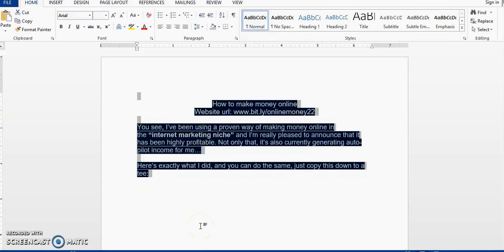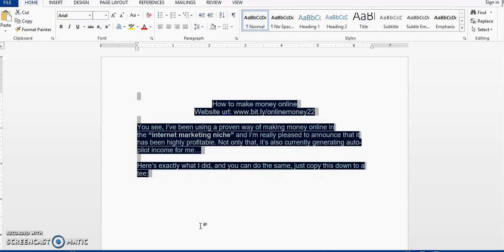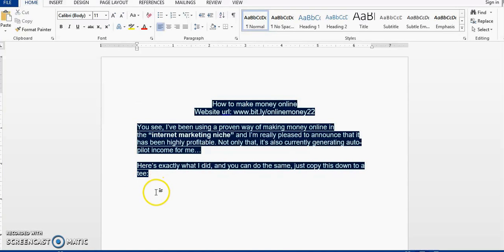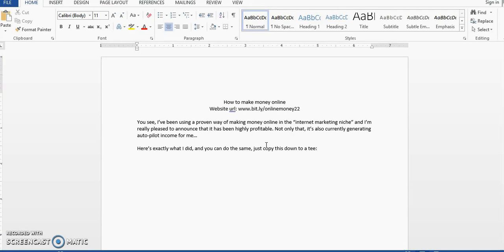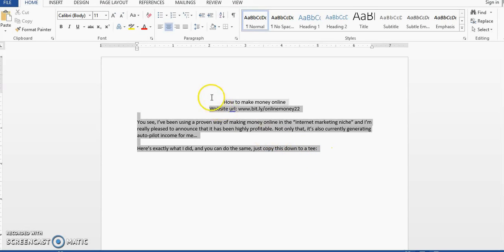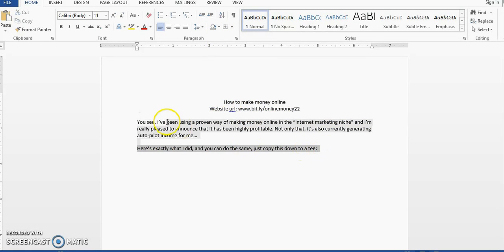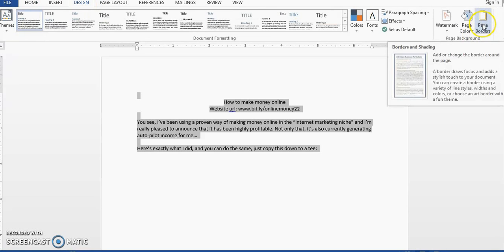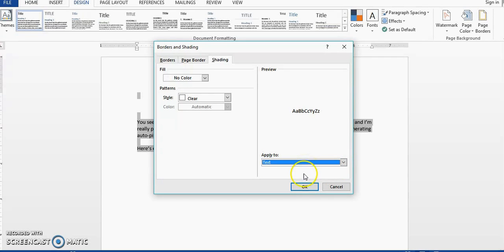How to remove highlights or background color from pasted text in Microsoft Word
How to remove highlights or background color from pasted text (from a website) in Microsoft Word - See the 3 Methods.

Is it that when you paste text into word from a website, there appears to be a color background or highlight to the text that you cannot remove? Or is it that Each time you copy text from a Google Docs file and paste it into Microsoft Word, the text carries with it a faint yellow highlight. This video will show you 3 methods on how to remove highlights/background color from text copied in microsoft word.

Get rid of/ remove highlighted text or background color from pasted text in microsoft word fast and easy by watching the video or the following instructions below:

Method 1:
Instructions for 'How to remove text highlight/ background colors from pasted text in microsoft word':

1. Block or highlight the area that you want to remove the highlights formatting from
2. On your keyboard, press ctrl+spacebar.

I think this should work for all microsoft word versions; 2003, 2007, 2010, 2013, 2016.

1. Block or highlight the area that you want to remove the highlights formatting from
2. Click Home tab
3. Go to Paragraph section
4. click the down arrow on the 'paint bucket' icon; This icon is called 'shading'
5. select "no color"

1. Block or highlight the area that you want to remove the highlights formatting from
2. Go to the 'Design' Tab
3. Click 'page border' (upper right hand side of page)
4. Click 'shading' tab
5. Select 'No color' in the 'fill' section
6. Select 'Text' in 'apply to' section

Associated Keywords:
-remove background color in ms word
-remove highlights in ms word
-remove highlights in microsoft word
-remove background color in microsoft word